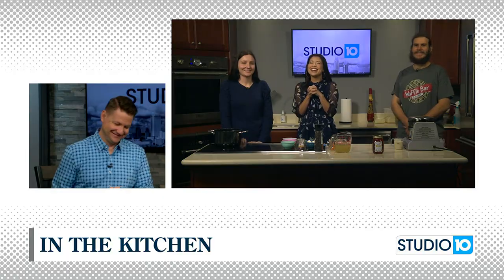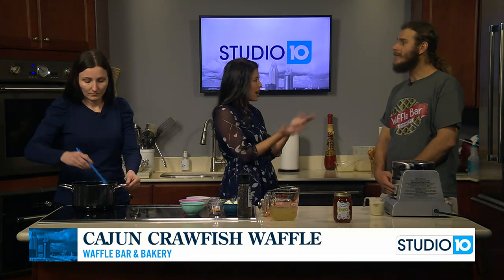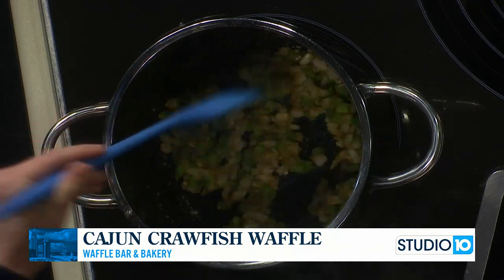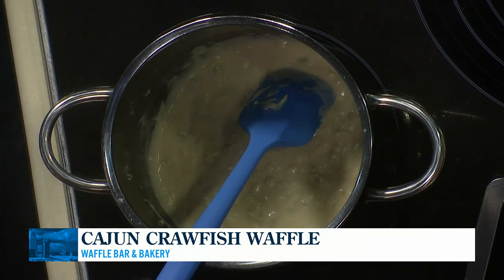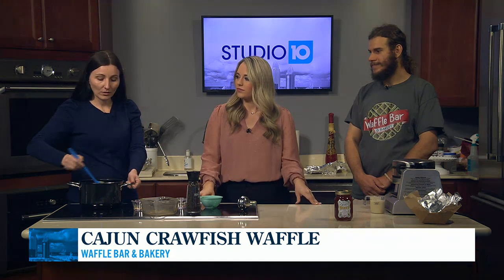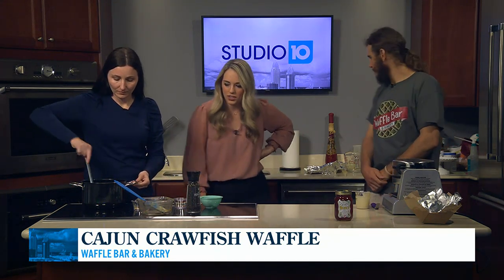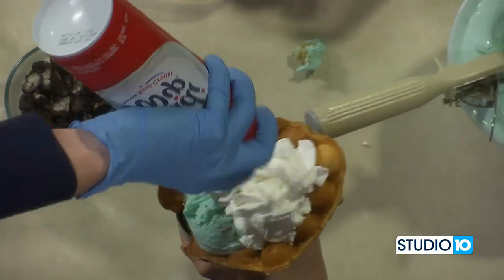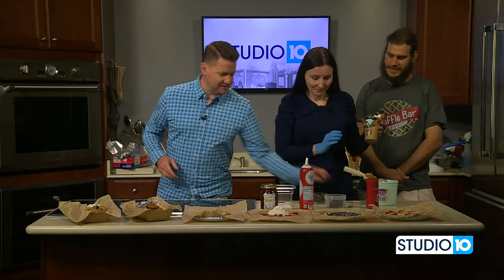Recipe Cajun Crawfish Waffle